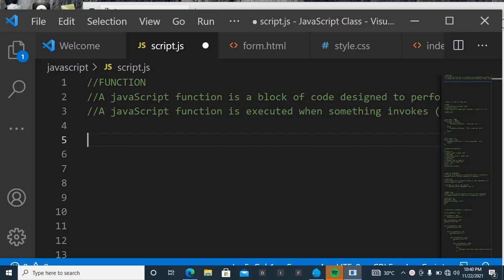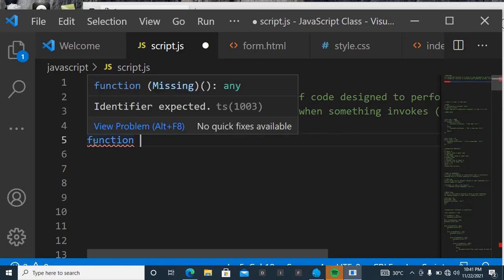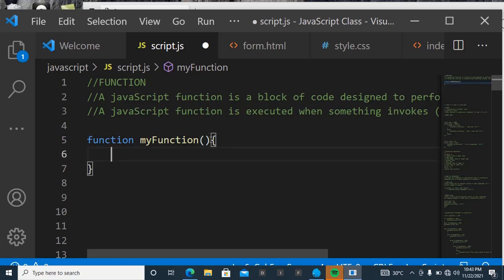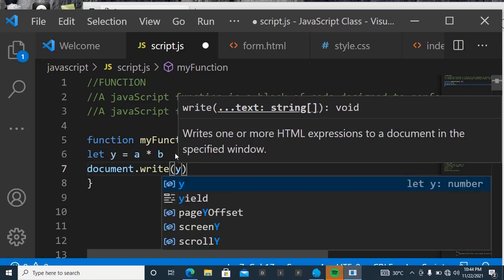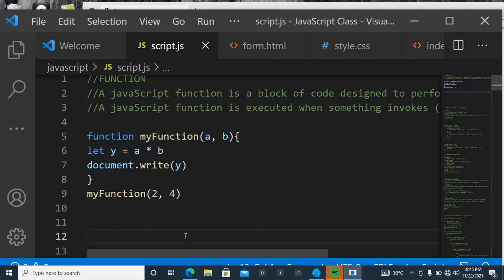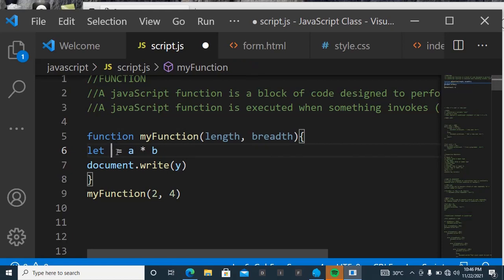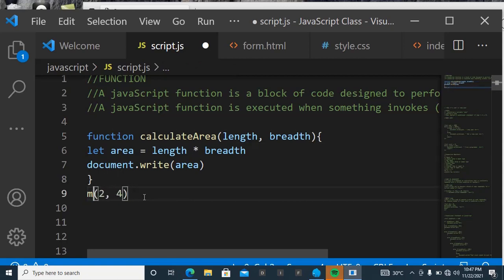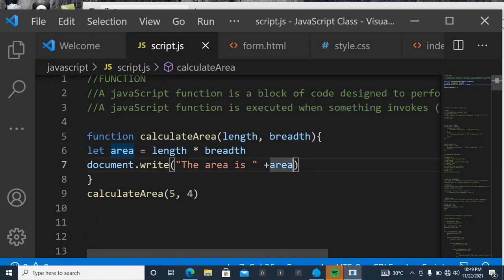Lesson 15 in JavaScript: JavaScript function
Lesson 15 in JavaScript lessons. JavaScript function.